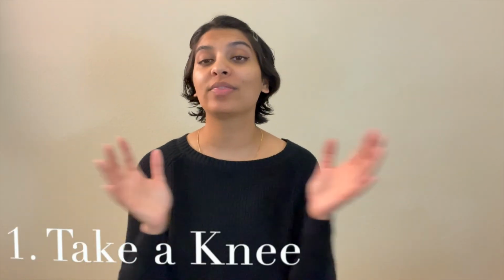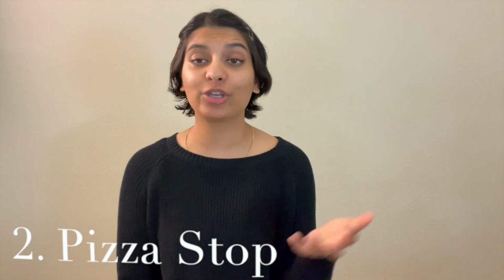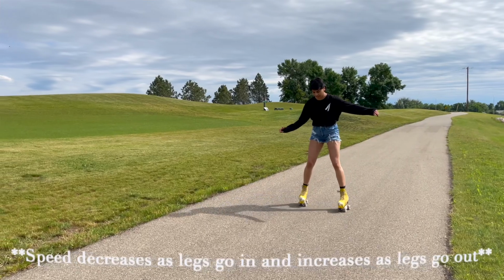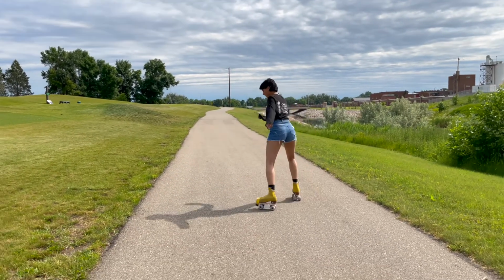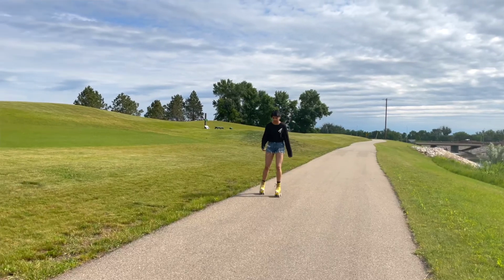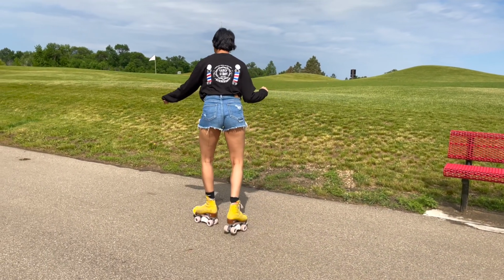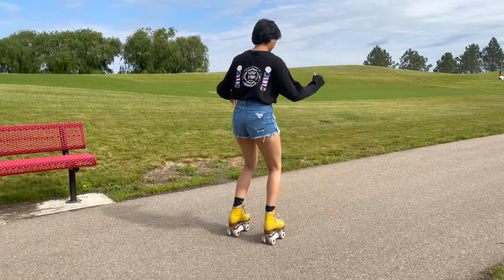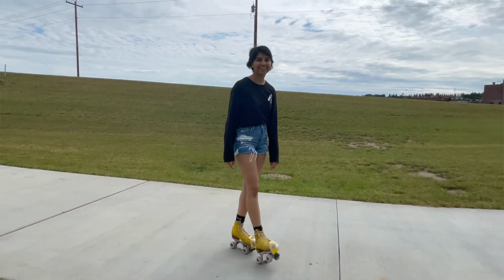5 Ways to Stop on Roller Skates | Beginner Tutorial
With winter right around the corner, right now is the time to get out your skates and make the most of it! Here's a quick and short video on 5 different ways to stop on roller skates. Hopefully, this tutorial guides you to feel comfortable stopping so that you can start skating at higher speeds and hill bombing more comfortably! I would love to hear from you. As always, thank you for your support! I appreciate you :)